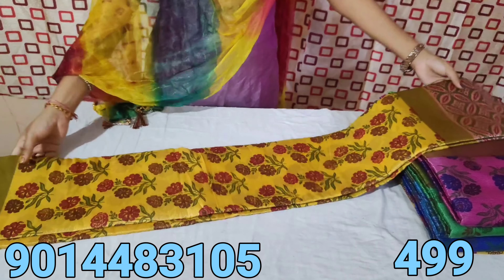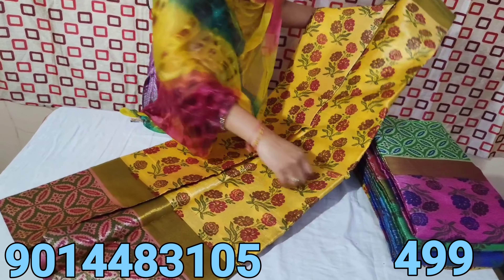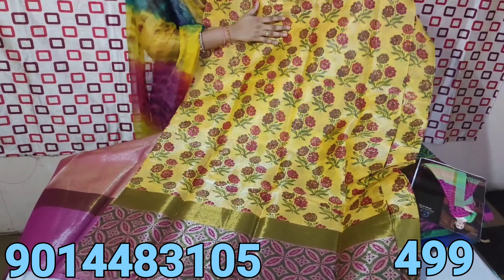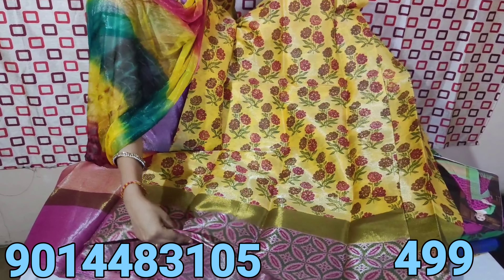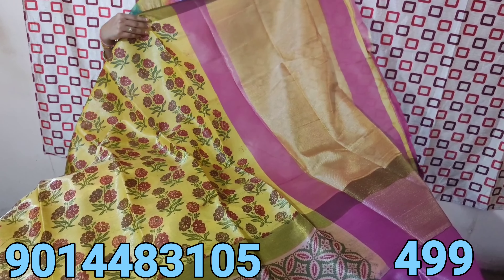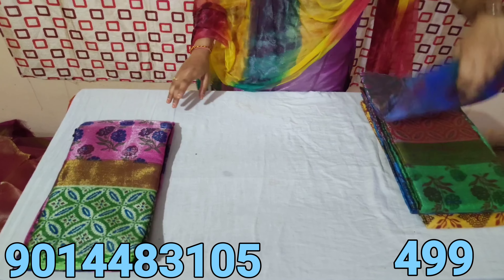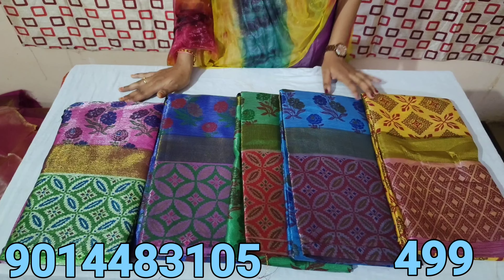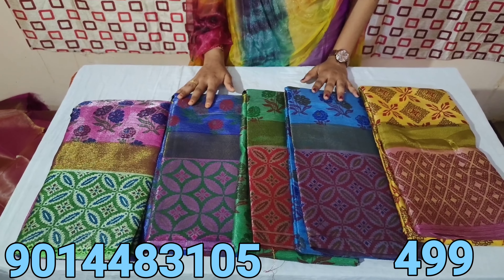low budget organza sarees collection | budget wear sarees